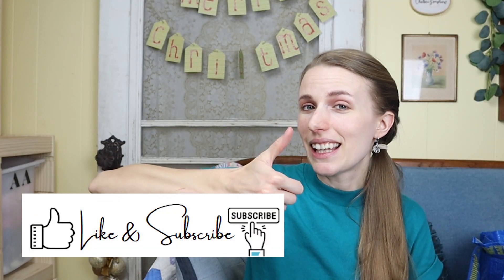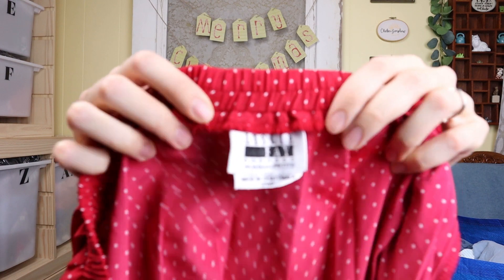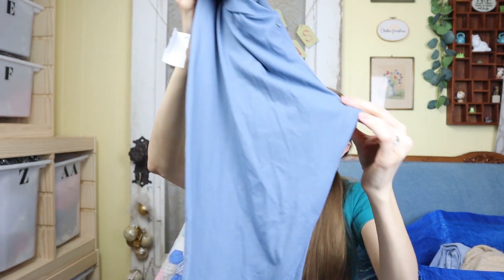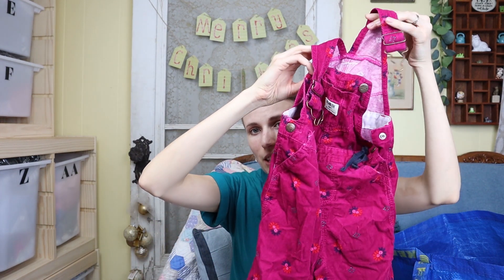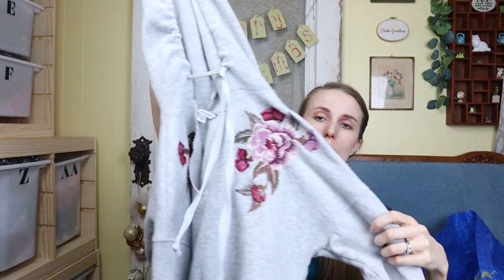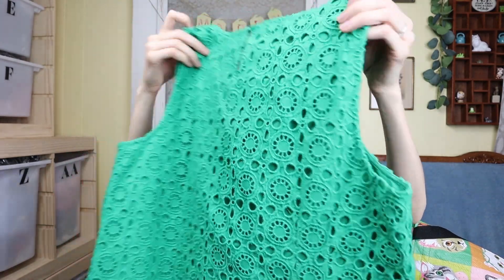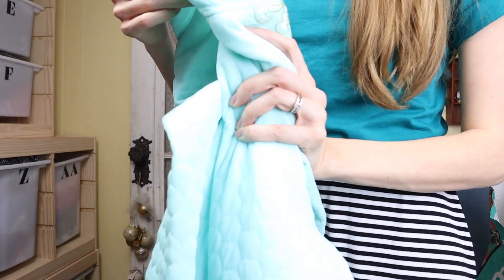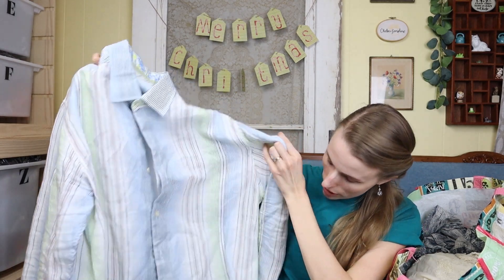$35 into $350?! Pay by the Pound Goodwill Outlet Bins Haul to Resell for Profit on Poshmark and eBay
In this video I show you my haul and how much you can get from a pay by the pound Goodwill Outlet for around $35! I'll also show you how I plan to turn my initial $35 into $350!  I will be reselling the clothing items from this bins haul for profit on Poshmark, eBay, and Mercari.  If you’d like to purchase anything feel free to reach out to me in the comments and I’ll give you a better deal than what I have the item listed for online! 🤗I hope you enjoy this video! I am putting out new videos 3 times a week! Have a great rest of your day!